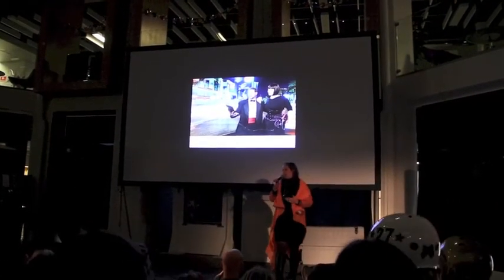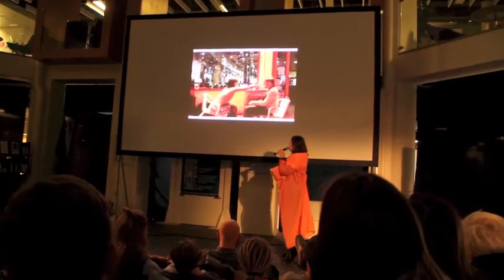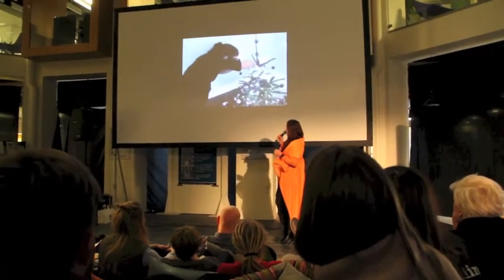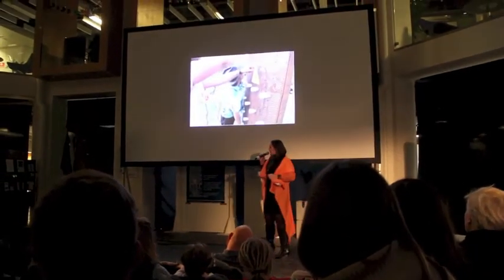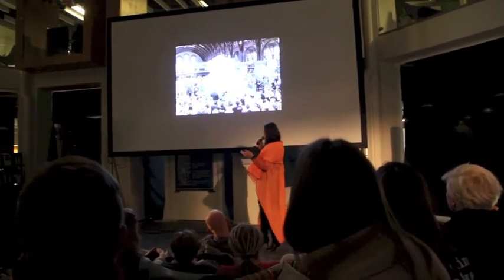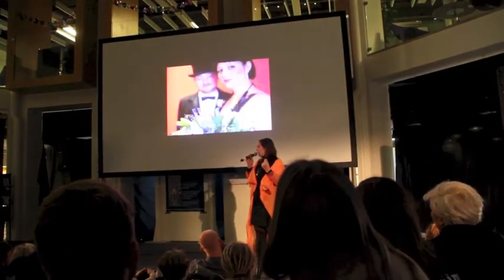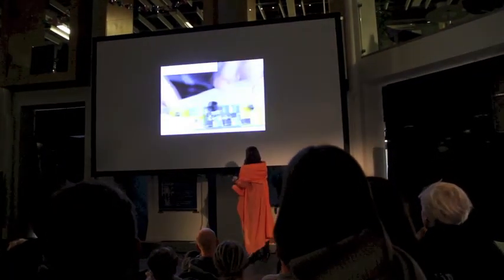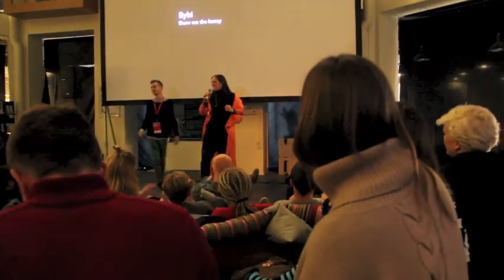Pecha Kucha CPH 2012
Representing GeekPhysical, illutron and IdemoLab, this was a 20 slides in 20 seconds each presentation for Pecha Kucha CPH.